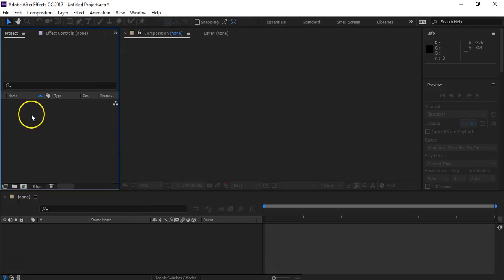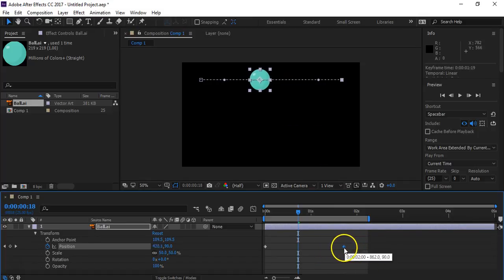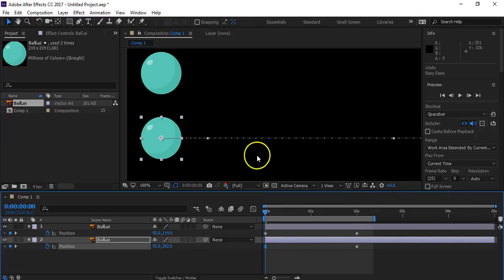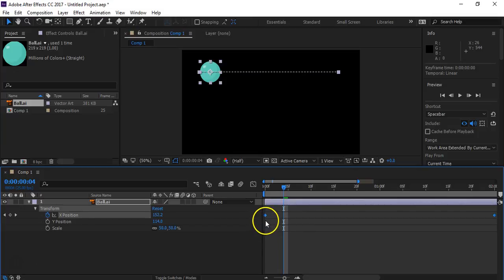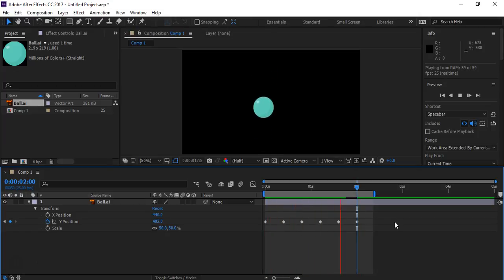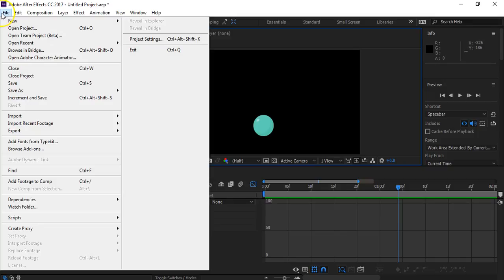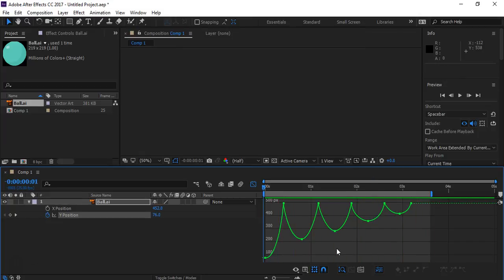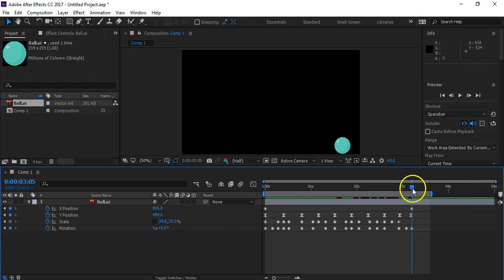3 Intro to animation in after effects